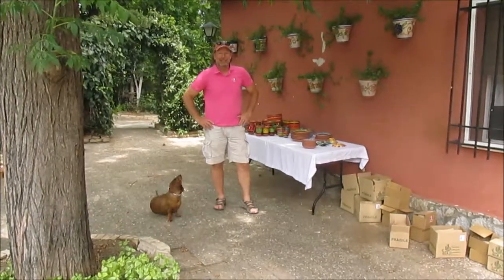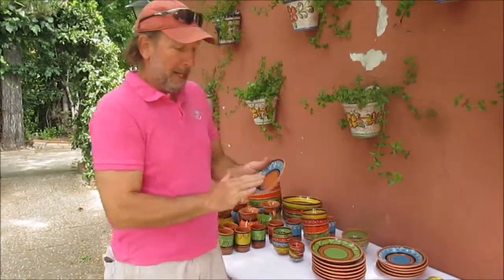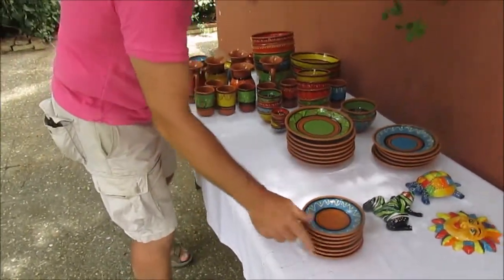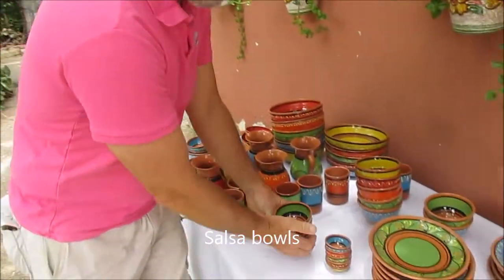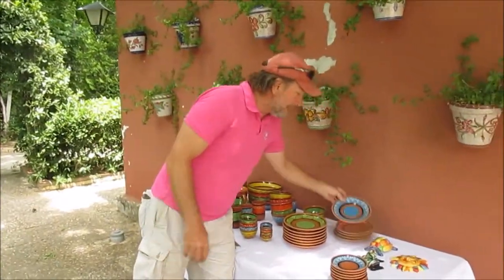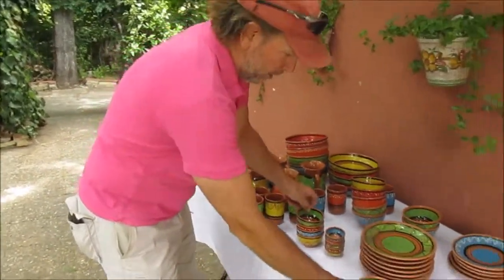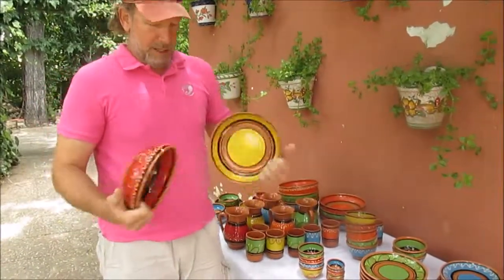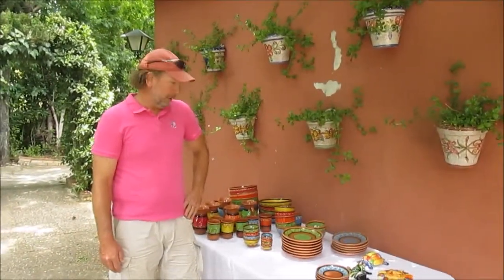Terracotta Dishes Hand Painted in Spain - our Tierra Collection from Cactus Canyon Ceramics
Terracotta dishes offered by Cactus Canyon Ceramics.  This video presents each of the different pieces in the Tierra Collection.  You can see the size as well as learn about each of the different sets of dishes available.  All the dishes are dishwasher, microwave and food safe.  These dishes are available at cactuscanyonceramics.com and also at amazon.com.